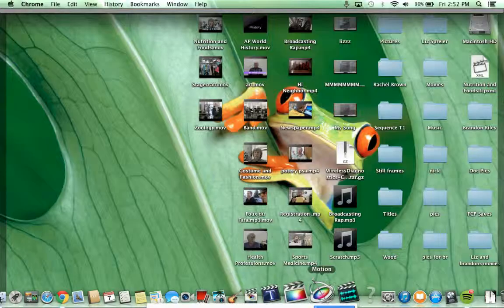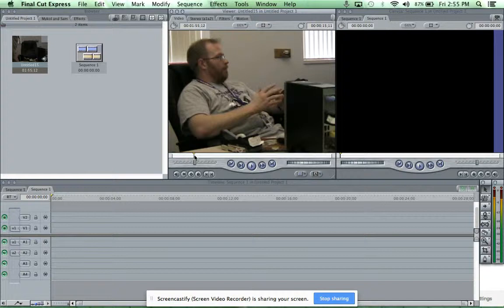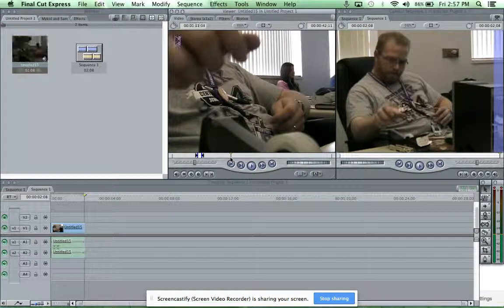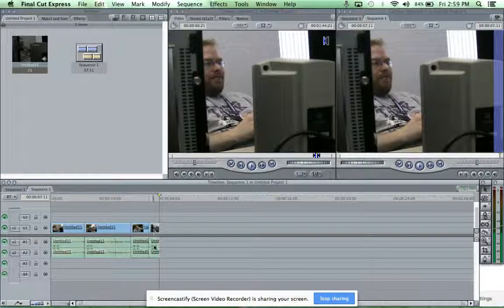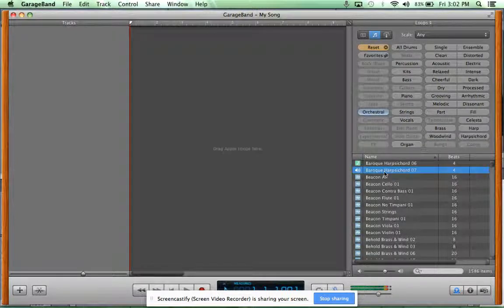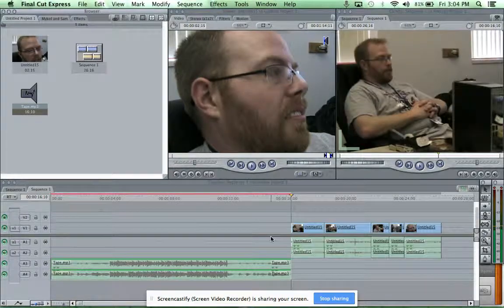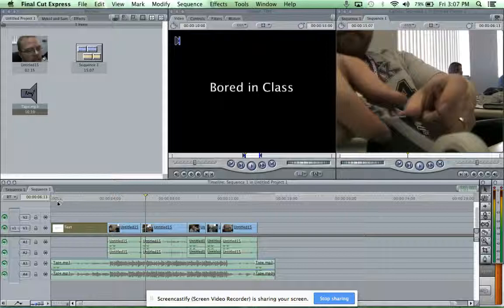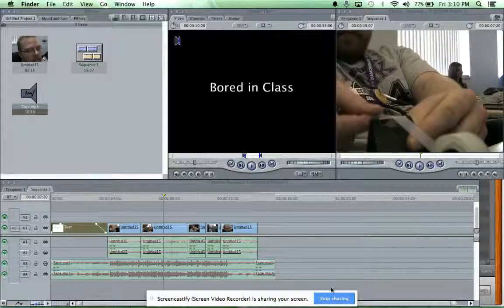How to create a simple sequence in Final Cut Express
Tutorial for my students.